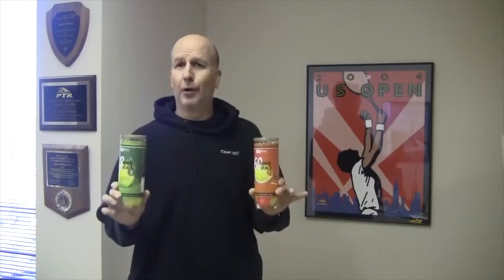Tennis Training Aids - Kids Transition Tennis Balls in Cans - OnCourt OffCourt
This video clip shows the another innovation from OnCourt OffCourt. Regular tennis ball cans are numbered so players can keep track of their own balls. But, kids' transition balls have never had numbers on them. OnCourt OffCourt is the first tennis ball manufacturer to number transition balls for kids. Now they can get used to keeping track of their own balls starting at a young age!